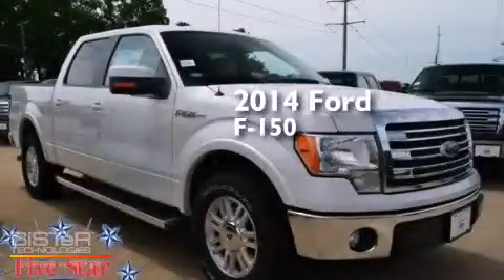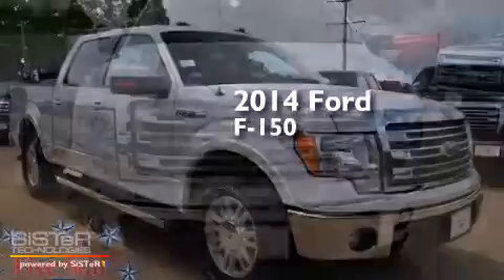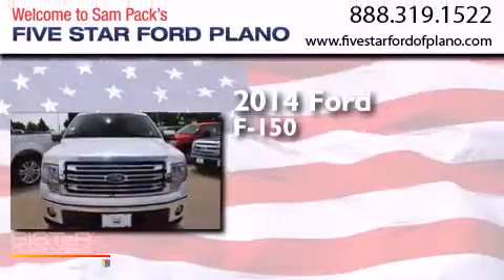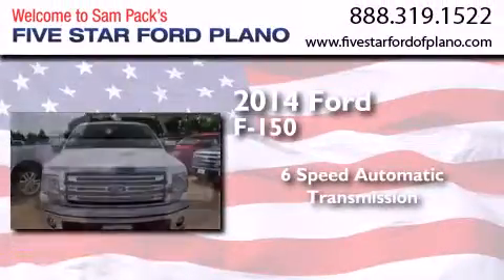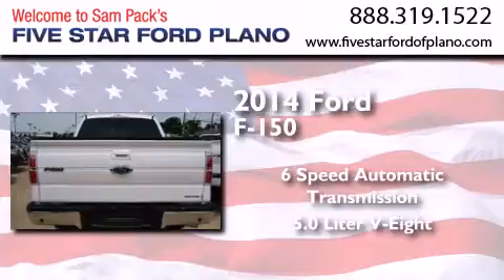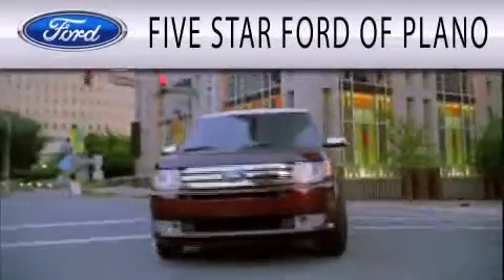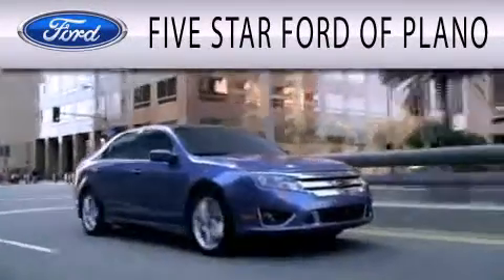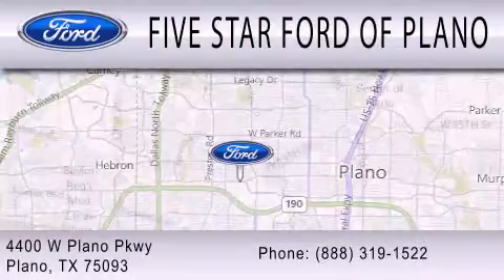2014 Ford F-150 Plano Richardson TX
We have been honored to serve the Plano TX area , we promise that your experience at our dealership will exceed your expectations ! Year : 2014 Make : Ford Model : F-150 Engine : Regular Unleaded V-8 5.0 L/302 Trans . : Automatic Exterior : White Platinum Metallic Tri-Coat Miles : 6 Interior : Leather Bucket Seats W/Console Adobe Interior Stock : EKE78872 Five Star Ford Plano 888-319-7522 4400 West Plano Parkway Plano , TX 75093